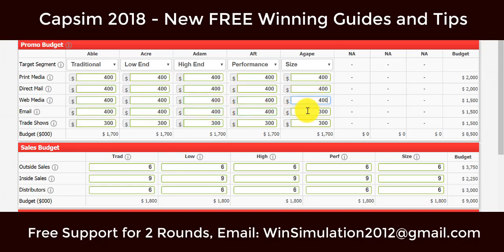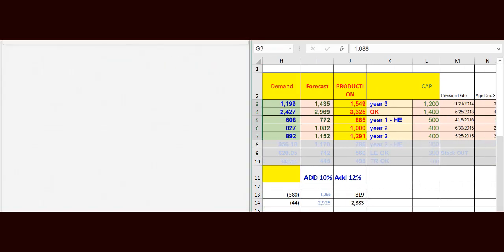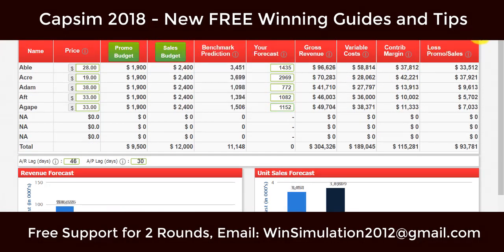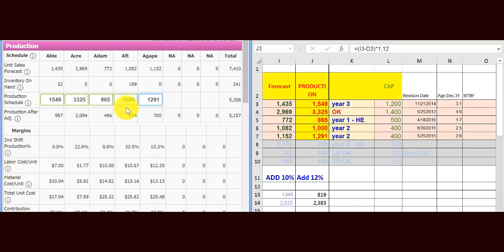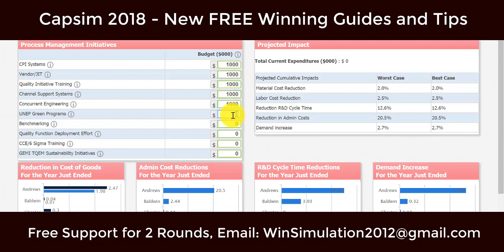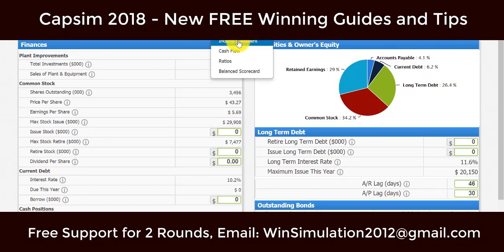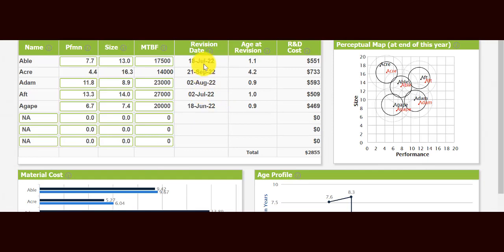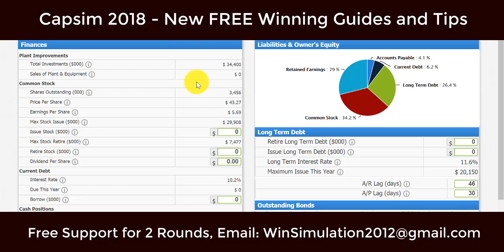Best FREE Capsim Guide with Capsim Capstone tips - Capsim Round 4 - Step by Step Guide Capsim guide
CAPSIM CAPSTONE - Free Support for 2 Rounds Email to: - FREE Excel file - QUICK Guide to Win 8 rounds - Website 1 Website 2

1000 WORDS
FAST
QUICK
capsim round 1 decisions,
REHEARSAL,
Situation Analysis,
Caculating Market Demand,
quiz answers,
HR, Labor, Marketing, TQM,
adding capacity,
repositioning,
sweet spot,
ideal spot,
MTBF,
promotion budget,
sales budget,
accessibility,
awareness,
sales forecasting, pricing,
ideal automation,
sensor, sensors,
adding capacity,
upgrade,
negotiations, labor strikc,
TQM initiative,

CAPSIM, 2017,
CAPSTONE,
Business Strategy Game,
guides,
tutorials,
winning tips,
CAPSIM Guides,
CAPSIM Winning Tips,
Simulation Game,
R&D,
marketing,
rehearsal,
finance,
capsim forecasting,
capsim strategy,
capsim cheats,
capsim secret,
capsim finance tips,
quiz answers,
MBA SIMULATIONS GAMES - Free Online Guides & Personal Support
CAPSIM CAPSTONE 2019
2025, 2026
tutorials,
winning tips,
CAPSIM Guides,
CAPSIM Winning Tips,
Simulation Game,
how to win capsim,
compXM answers,
compXM guides,
capstim tips,
tricks,
strategy,
round 1, round 2, round 8, all rounds,
R&D,
marketing,
rehearsal,
finance,

tips,
tricks,
strategy,
guide,
round 1,
round 2,
R&D,
marketing,
rehearsal,
finance,
capsim forecasting,
capsim strategy,
strategies,
Capsim Guide,
Capsim Tip,
capsim help,
Capsim Tutorial,
capstone 2021,
capsim 2021,
2021,
2022,
2023,
2024,
2025,
2026,
capsim 2022,
capstone 2022,
compxm,
compxm 2022,
compxm guide

493 WORDS

CompXM,
blogger,
round 1,
round 2,
round 3,
round 4,
compxm 2022 guide,
comp xm,
exam,
free,
compxm forecasting,
CompXM,
CompXM Guide,
CompXM Tips,
CompXM Help,
CompXM 2022,
CompXM 2023,
CompXM 2024,
CompXM 2025,
CompXM 2026.
2022,
2023,
2024,
2025,
2026,
CompXM Excel,
Spreadsheet,
Excel,
CompXM 2022 Help,
CompXM Answers,
Answers,
CompXM R&D,

Capsim,
Capstone,
Capsim capstone,
Guide,
Tips,
help,
Tutorial,
Capsim guide,
Capsim tips,
Capsim help,
Capsim tutorial,
winning tips,
Capsim strategy,
Tricks,
Strategy,
round 1,
round 2,
R&D,
Marketing,
Rehearsal,
Finance,
capsim forecasting,
2024,
2025,
2026,
capsim 2024,
capstone 2024,
Excel file,
Free guide,
Best guide